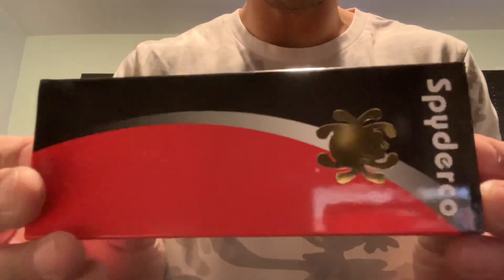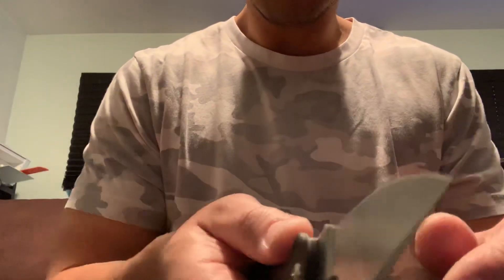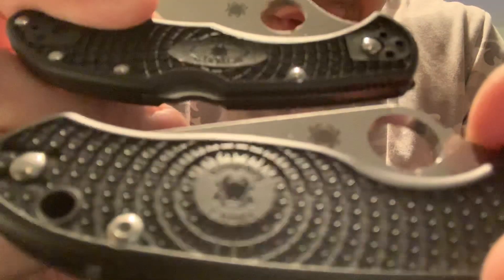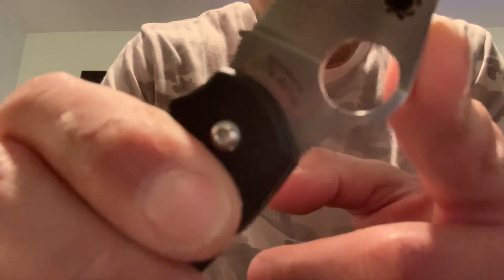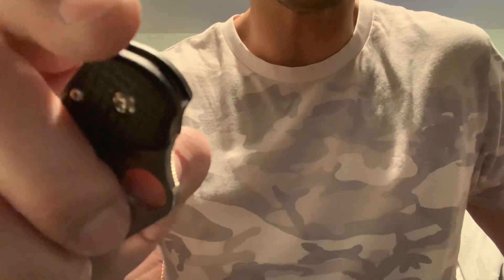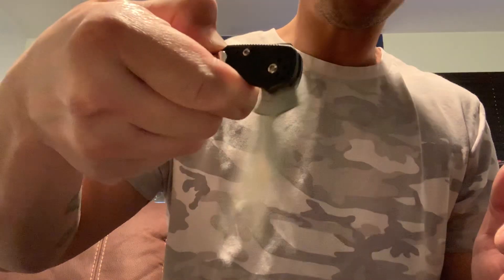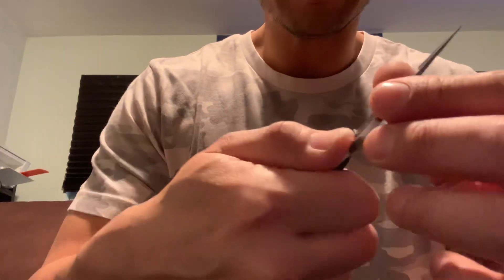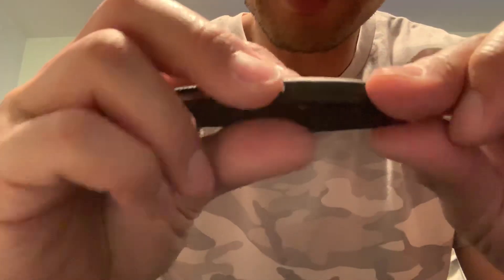Spyderco Para 3 lightweight - quick first impressions